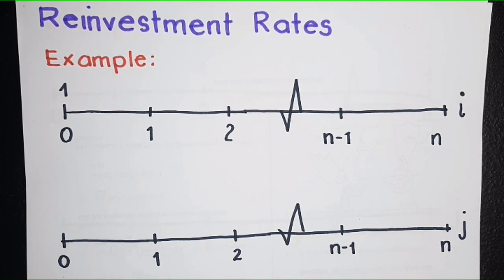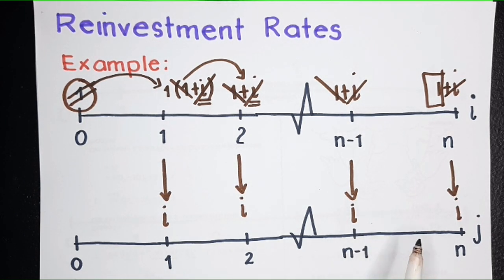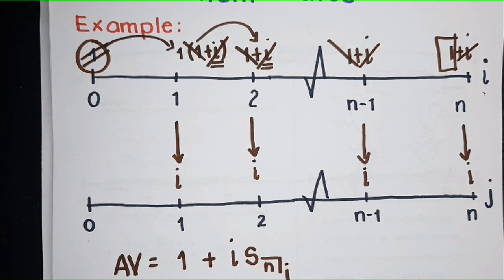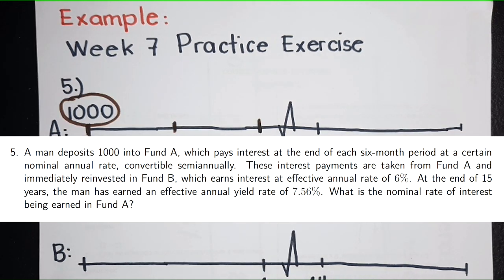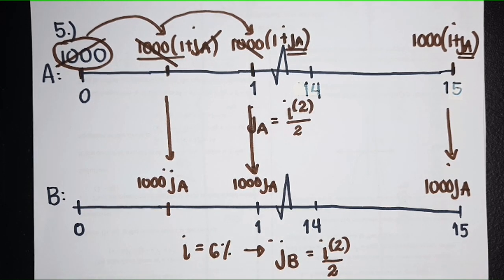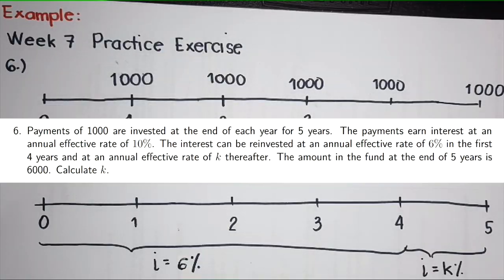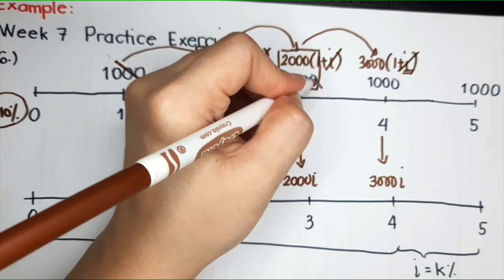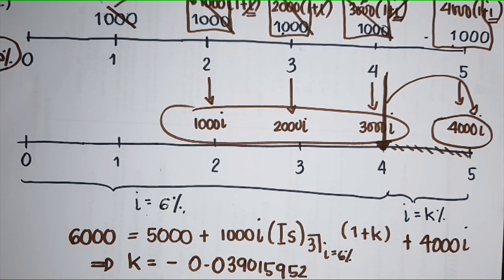15. THEORY OF INTEREST | REINVESTMENT RATES